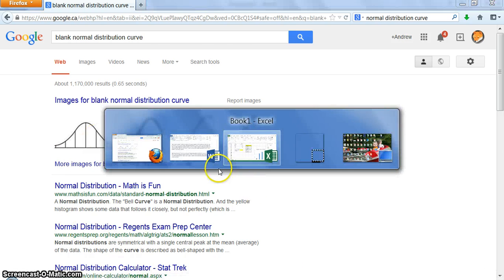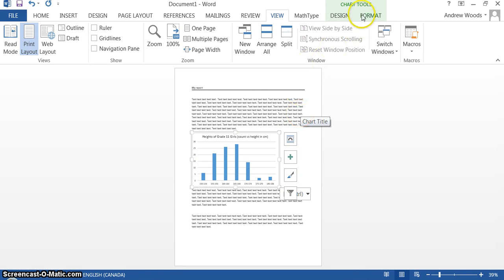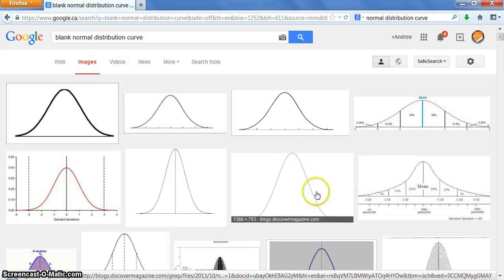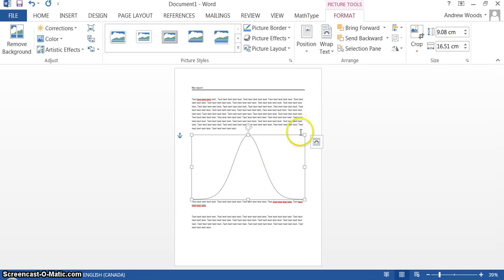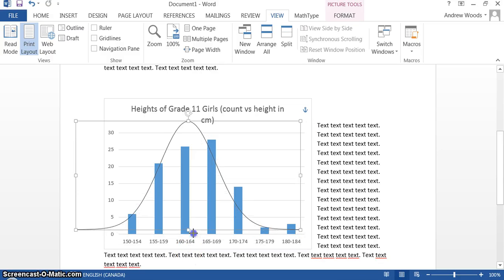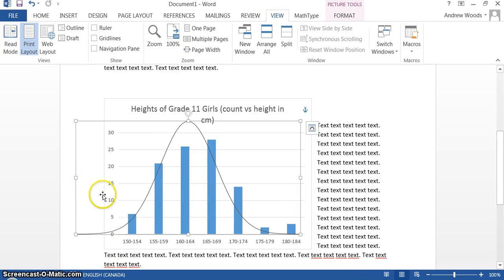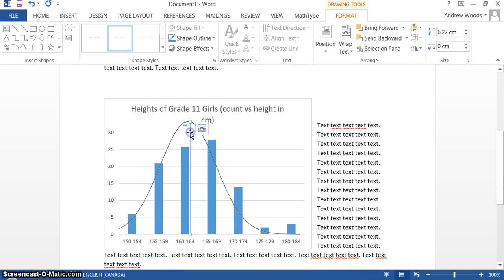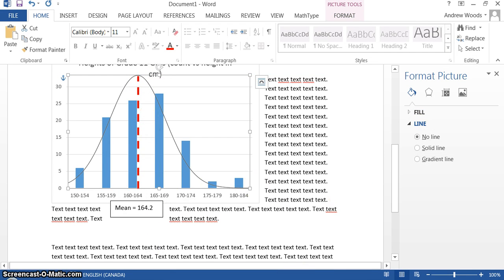inserting graphs and images into a word document